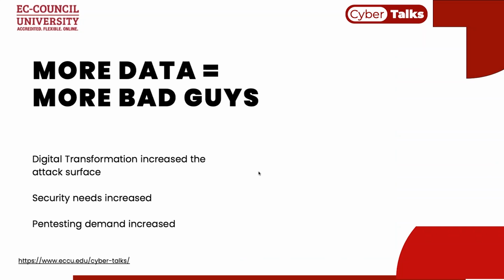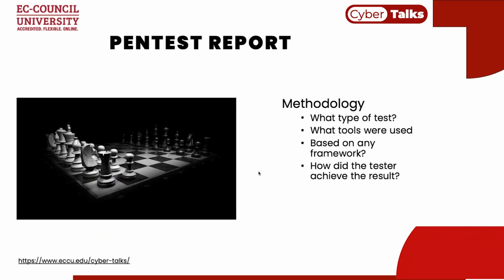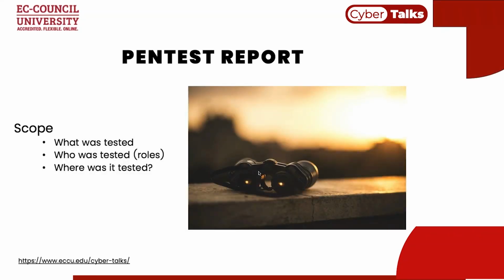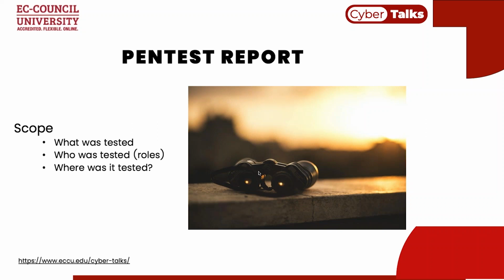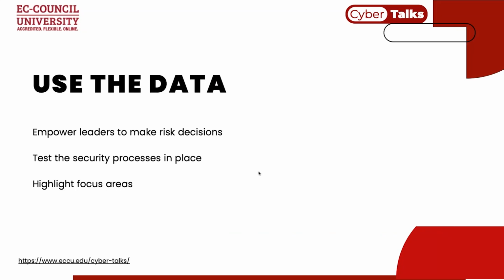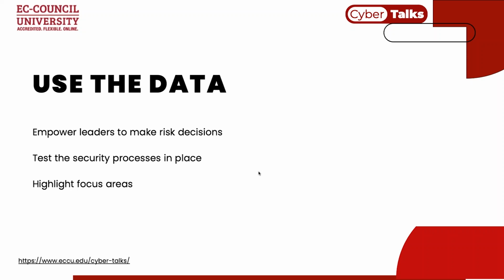Why a Pentesting Report is extremely important?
A penetration test or pentest is a security assessment done to gain access to specific information assets. An effective pentest will support the information found with an accurate pentesting report that notes the potential impacts on the organization and range of technical and procedural safeguards that should be planned and executed to mitigate risks.
In this webinar, we will understand the business impact of a penetration testing report, the basic measures to be taken for better security, and how a report should be read and formulated.
Top recommendations for penetration testers:
About the Speaker:
Tim Chase has been working in information security for 15 years in many different roles including leading security teams focusing on cloud, appsec, and overseeing Security for a leading healthcare training company. Over the last few years, he has been focusing his efforts on DevSecOps and the intersection of AppSec, DevOps, and Cloud. He has presented at multiple conferences on this topic in including RSA and ISSA InfoSec. In addition, he is a LinkedIn Training author where he has the training to help build DevSecOps into the development pipeline. He currently works at Collibra, a data intelligence company, where he runs the Field Security organization working to educate clients and prospective clients on the security of the Collibra platform.